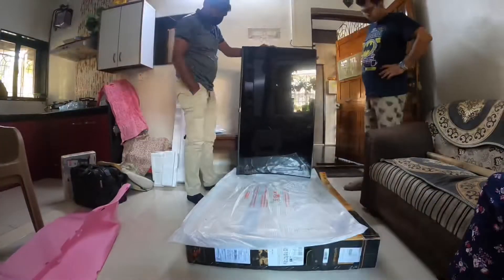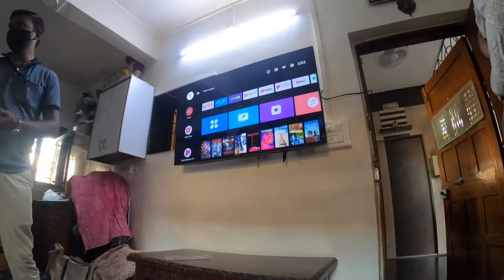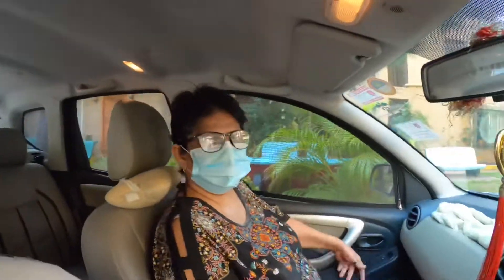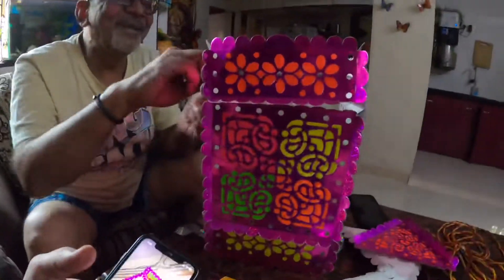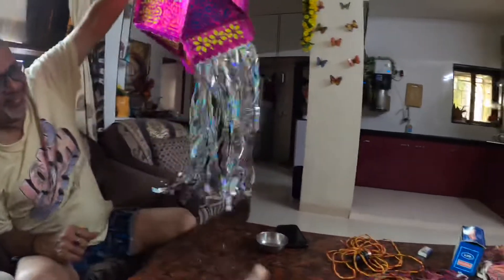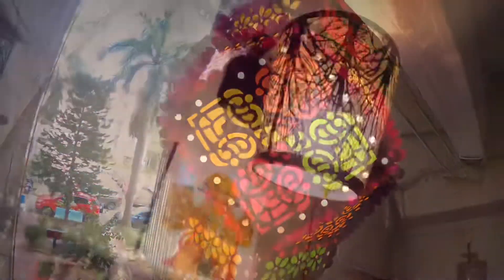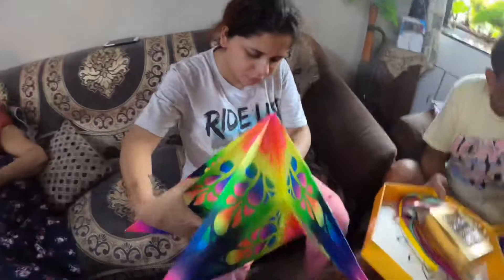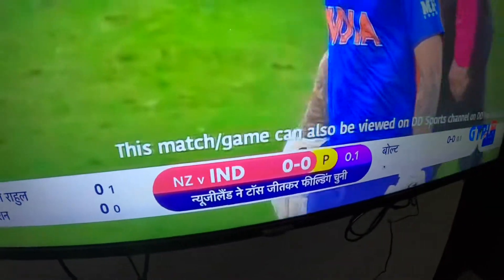Diwali ki tayari starts | The 4K vlog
First time vlogging in 4K! Diwali is near so preparations are on full swing! Hope you enjoy this vlog! Also do let me know if you did notice the logo on the bottom right corner of the video..Thanks!!!🙏😊